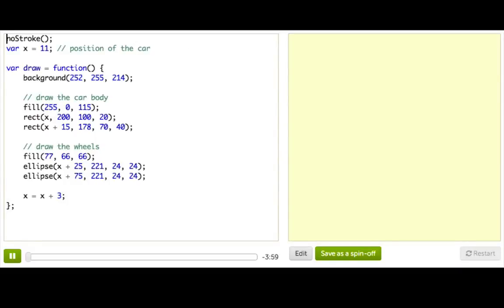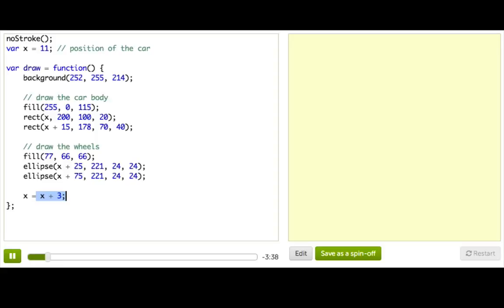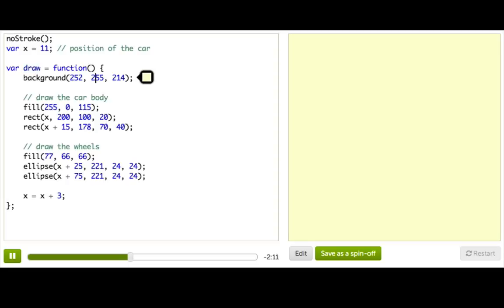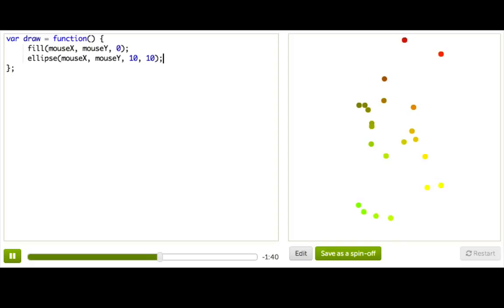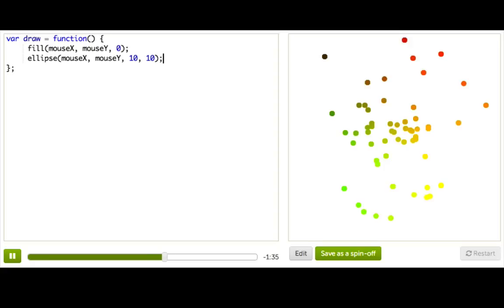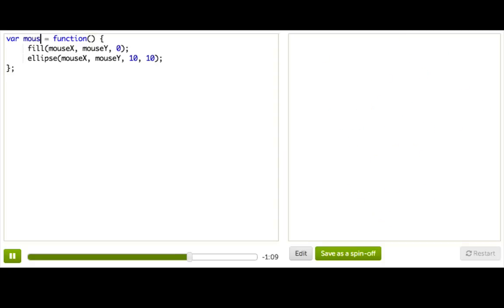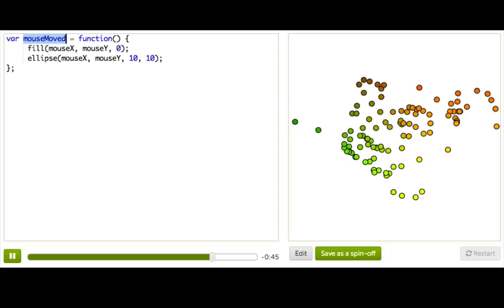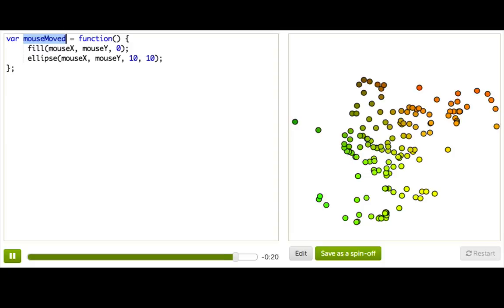Special Processing | JS Functions | Video Version by Computer Science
Special Processing | JS Functions | Video Version